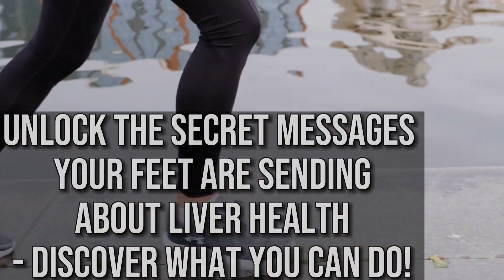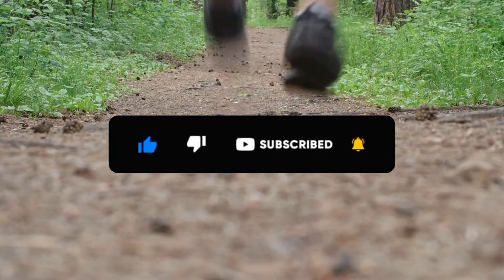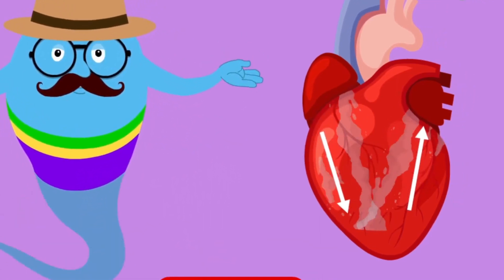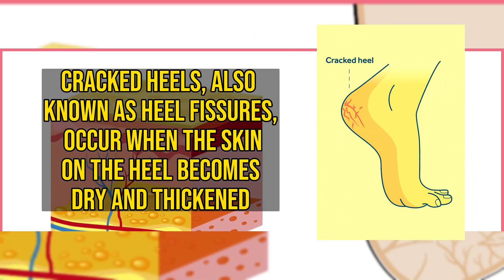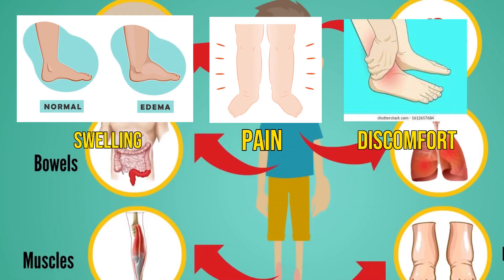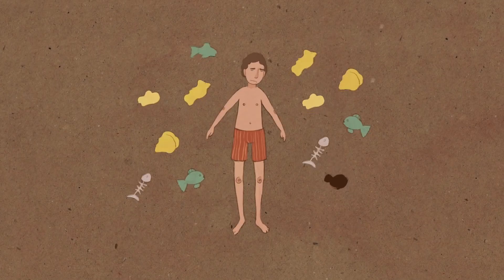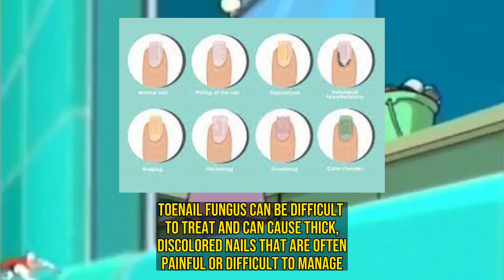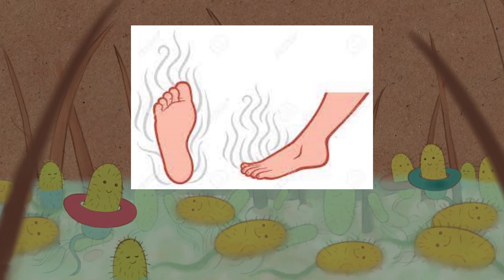The Surprising Foot Health Sign You Didn't Know About!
Do you know that your feet can reveal a lot about your overall health? In this video, we'll talk about the surprising foot health sign that you probably didn't know about. We'll explain what it is, why it matters, and how you can check for it at home. You'll also learn some tips and tricks to keep your feet healthy and prevent common foot problems. Whether you're a runner, a hiker, or just someone who spends a lot of time on their feet, this video is for you. So, sit back, relax, and let's dive into the fascinating world of foot health!